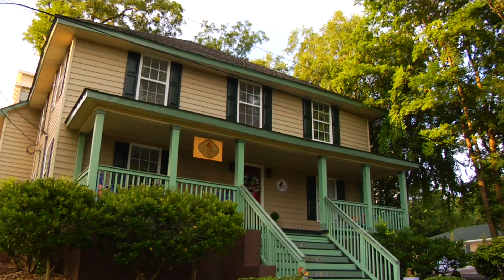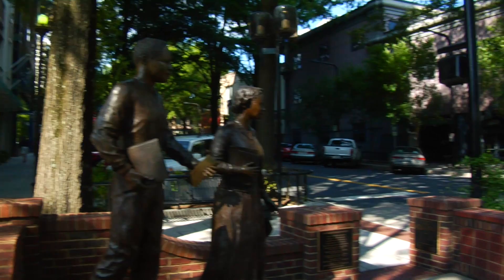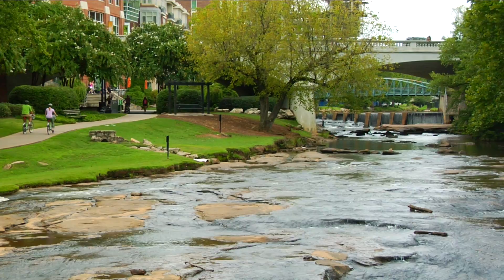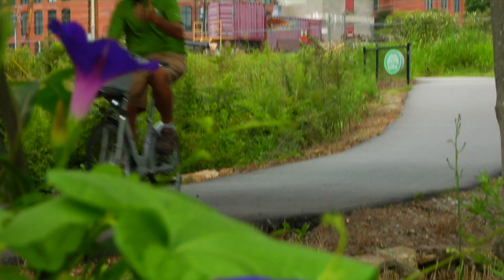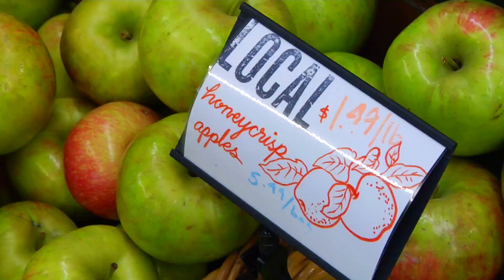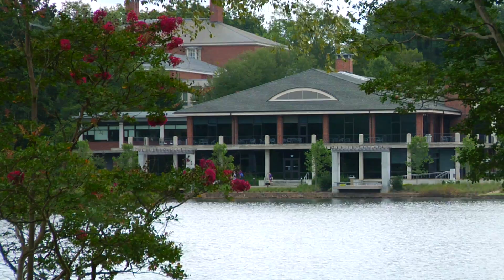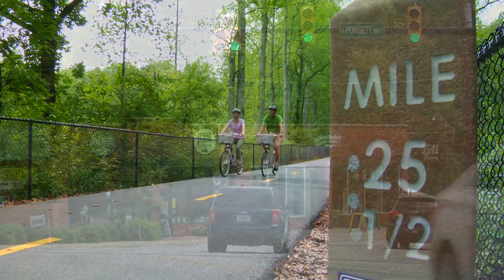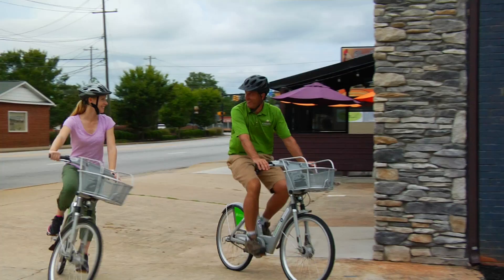Bike this South Carolina Urban Trail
Cycle to craft breweries, restaurants and even a farm-fresh grocery on this cool, urban trail from Greenville to Travelers Rest, the Swamp Rabbit Trail.

Find out about our other PBS series "Travels with Darley" with TV host Darley Newman at